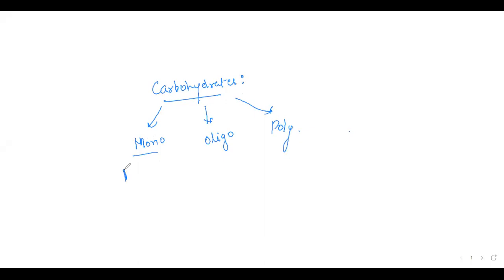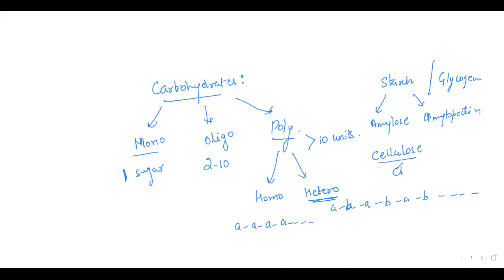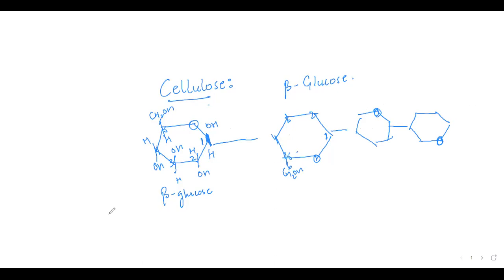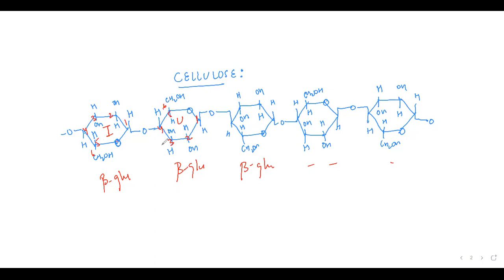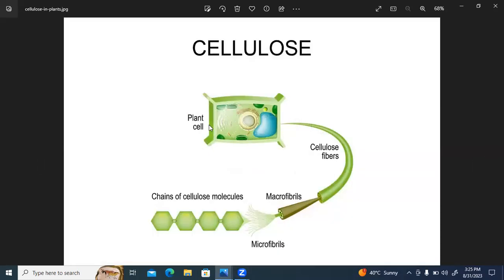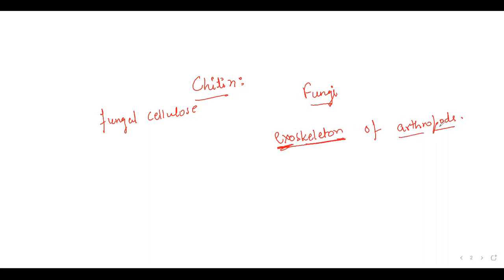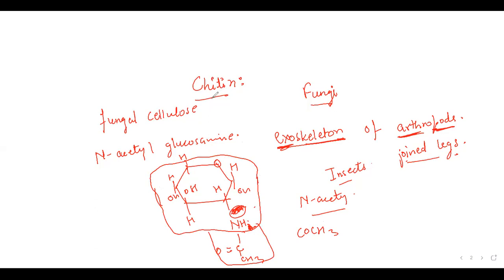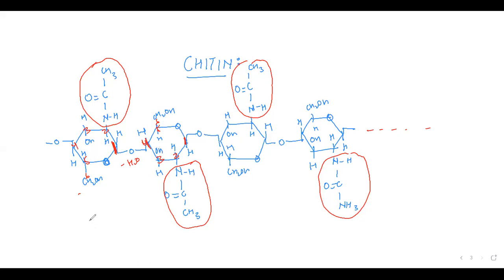Biology: Classroom Introduction to Carbohydrates - Polysaccharides II - Chitin and Cellulose.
Polysaccharides, such as cellulose and chitin, are important because they provide structural support. Cellulose is the most abundant structural polysaccharide in plants, and it is responsible for the production of wood, paper, and cotton. In animals, chitin is an example of a structural polysaccharide that serves a structural function.